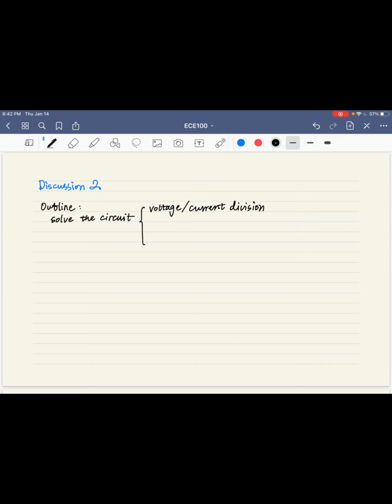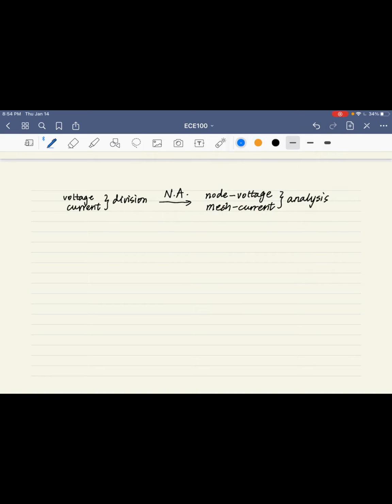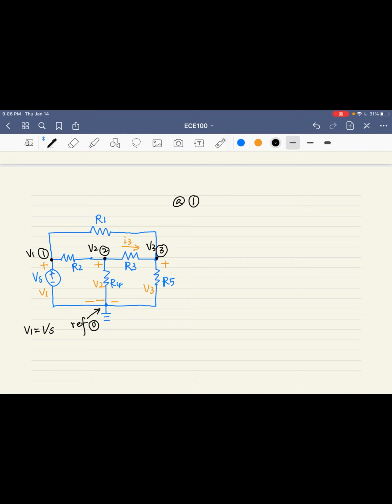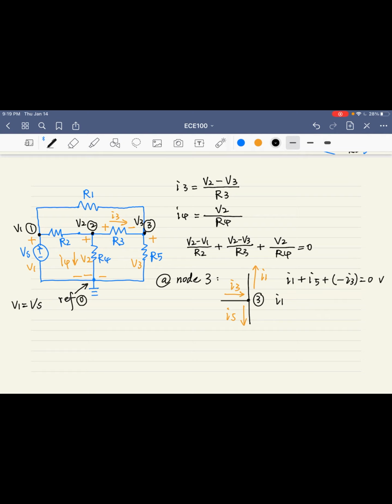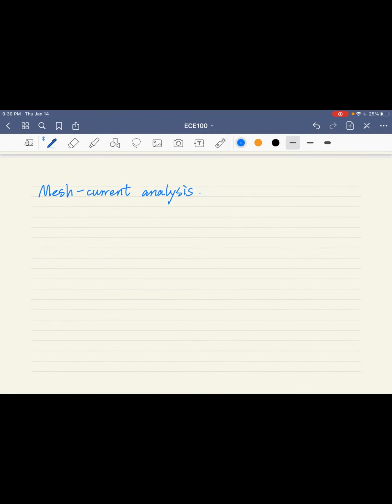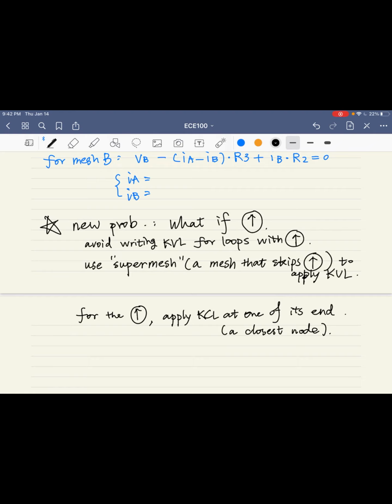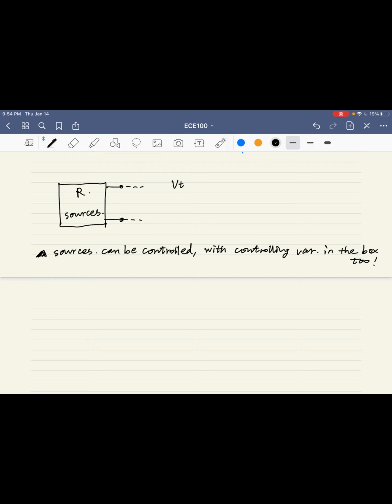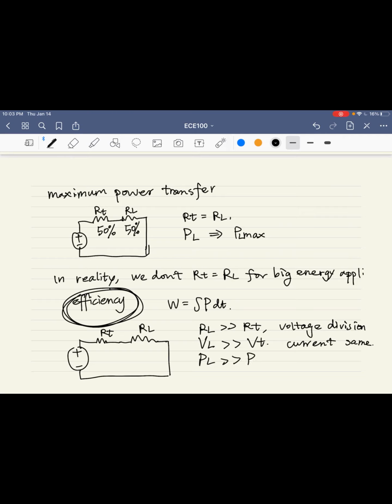[Electrical Engineering] Node Voltage Analysis, Mesh Current Analysis | Discussion 2 Updated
Hi guys! It is my first time being a TA. Thank you in advance for your suggestions and corrections! I will upload my discussions/tutorials of undergrad class "Electrical and Electronic Circuits" (ECE Basics). English is a foreign language for me. It will be great if you can help me improve.

The textbook for the class is "Electrical Engineering: Principles & Applications 7th Edition" by Allan Hambley
This video is for Chapter 2.

This video is a better version of The old video's audio has some delay.